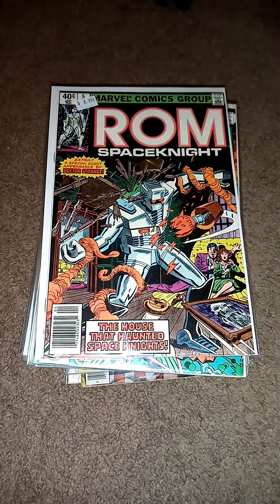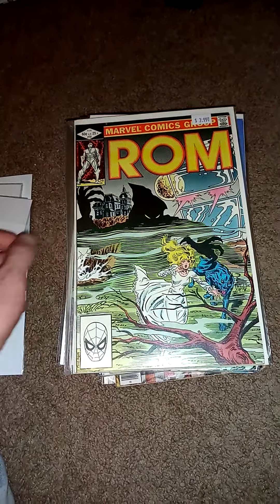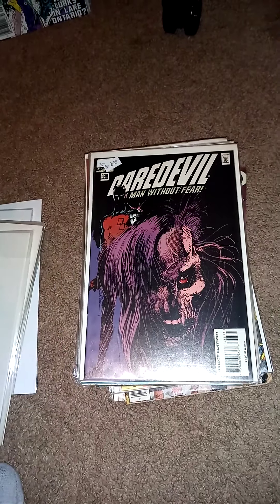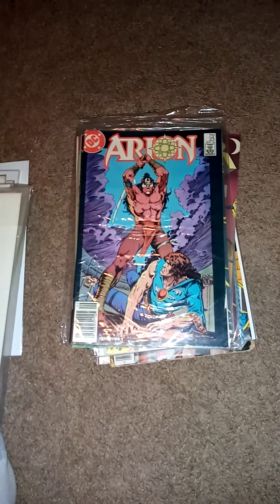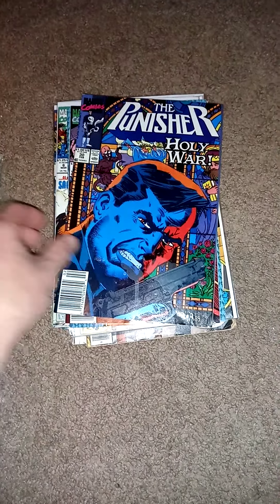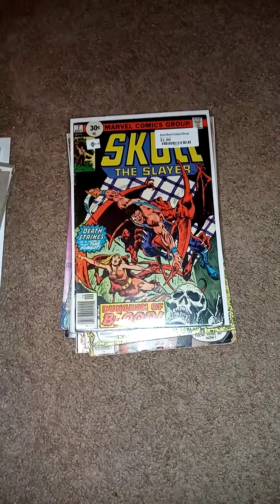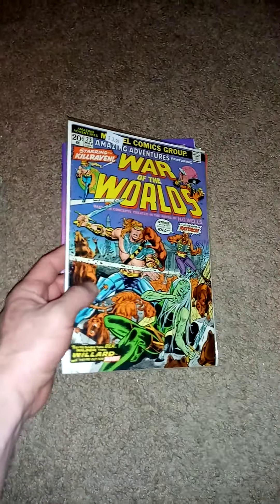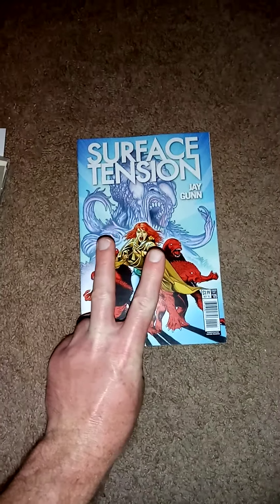Great comic finds on todays hunt.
went out to do some errands so stopped at a couple comic shops and found some goodies for the collection.